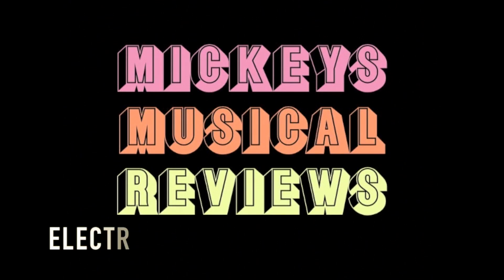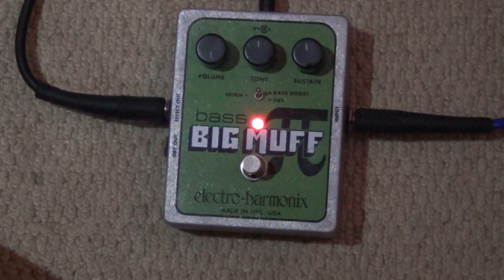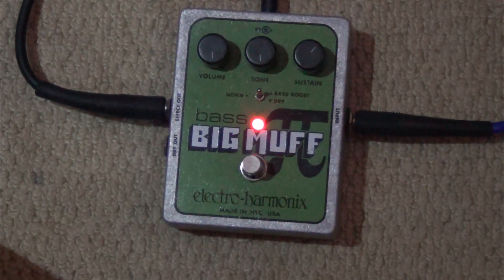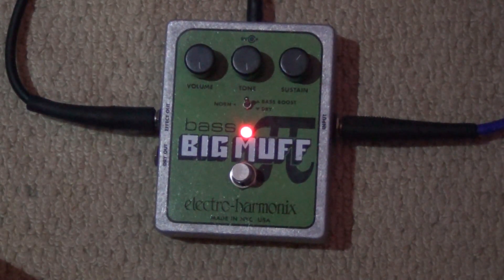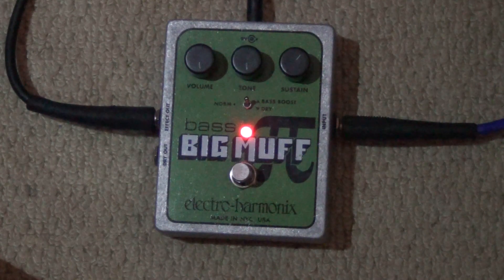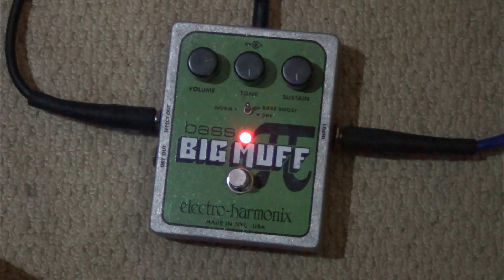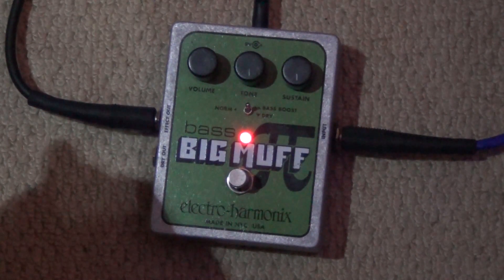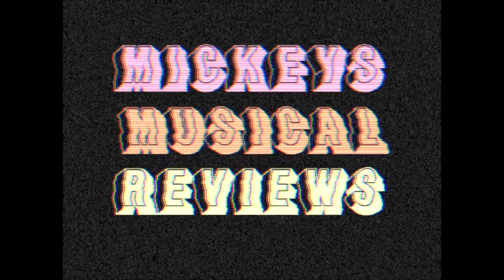Electro Harmonix Bass Big Muff Review & Demo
Review of the Electro Harmonix Bass Big Muff